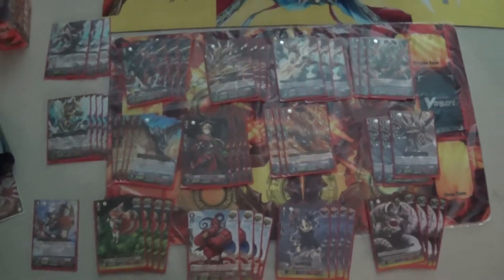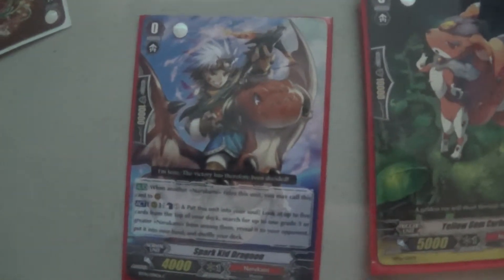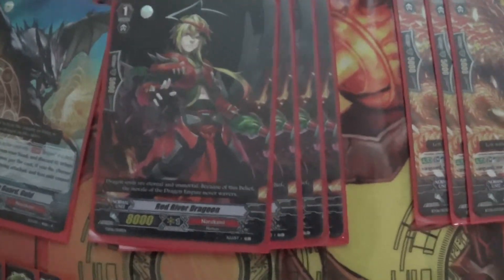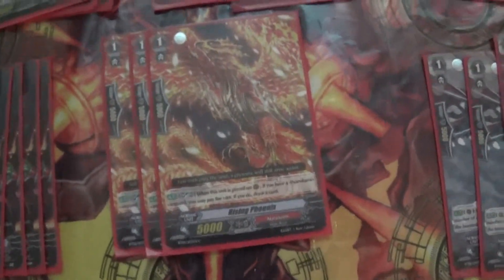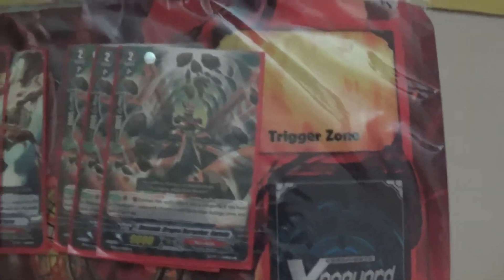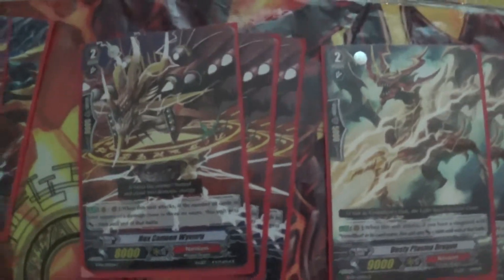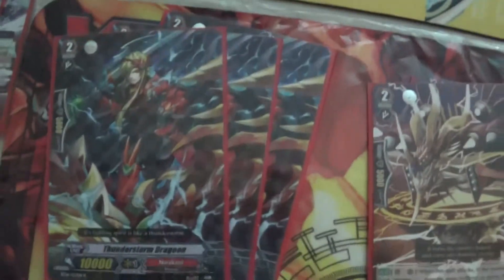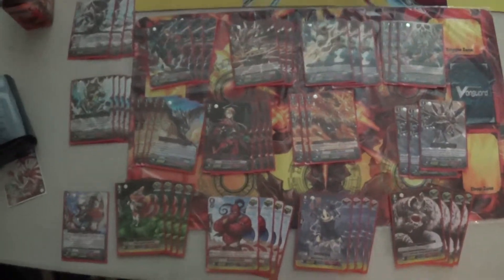CARDFIGHT!! Vanguard: Dragonic Kaiser Vermilion "THE BLOOD" (narukami) Deck Profile by Ultima 1125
this is the deck profile for our Dragonic Kaiser Vermilion "THE BLOOD"  deck profile